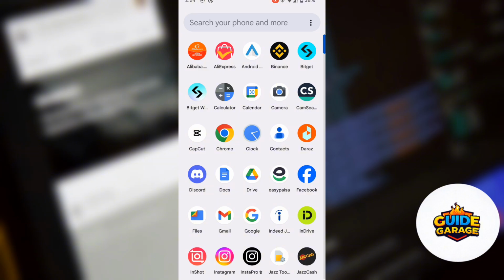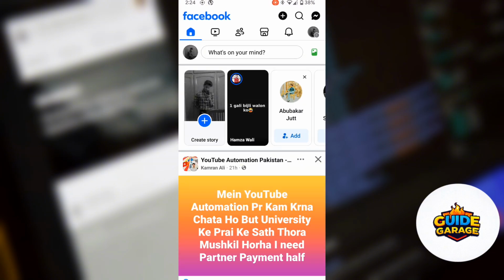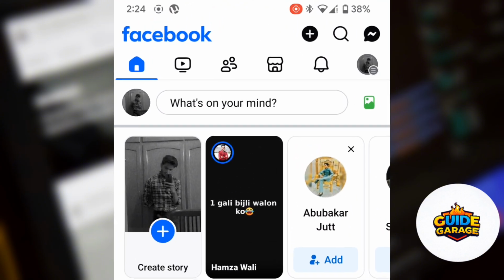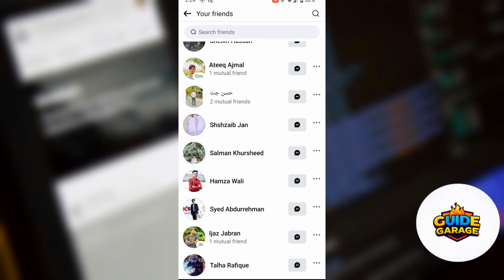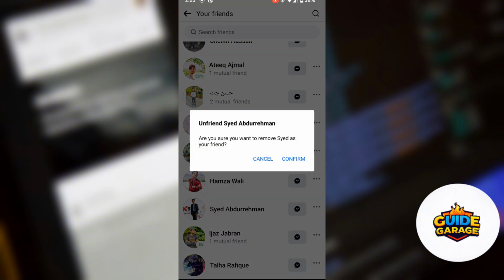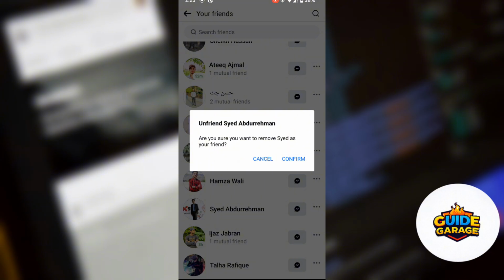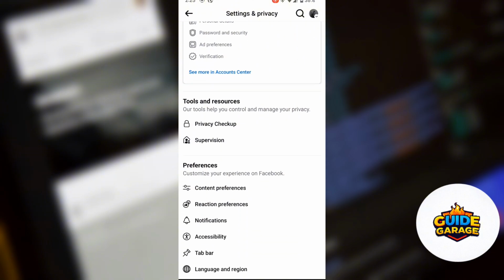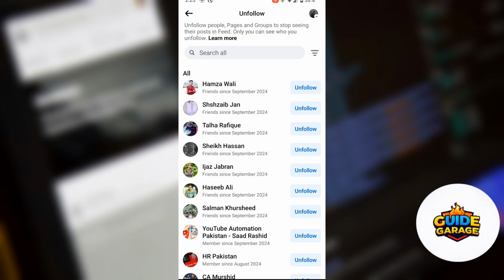How to Unfollow All Facebook Friends in Just One Click | Complete Guide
In this video, I’ll show you how to quickly unfollow everyone on Facebook with just one click! Whether you're looking to clean up your news feed, unfollow all your Facebook friends, or even unfollow pages and groups, this tutorial has you covered. Learn how to unfollow someone on Facebook, or even how to unfollow all friends, pages, and accounts at once.

What you'll learn:

How to unfollow all Facebook friends in one click
How to unfollow everyone on Facebook at once
Simple ways to unfollow pages, groups, and friends
Tips to streamline your Facebook experience
If you're tired of cluttered news feeds and want a fresh start, this video will walk you through everything you need to know!